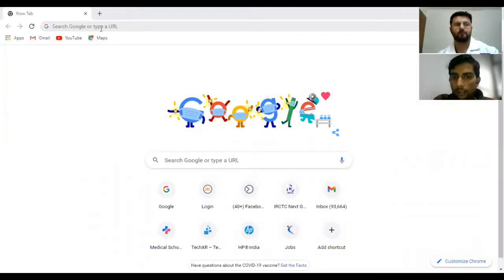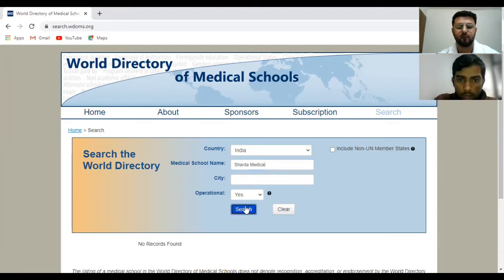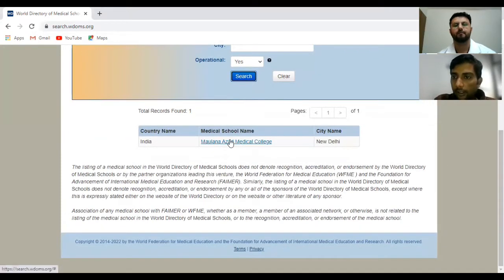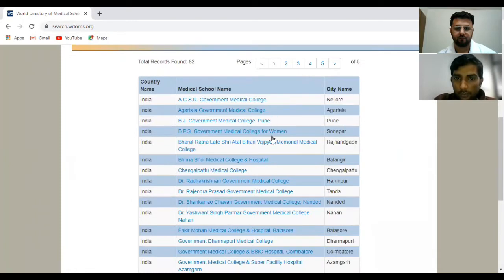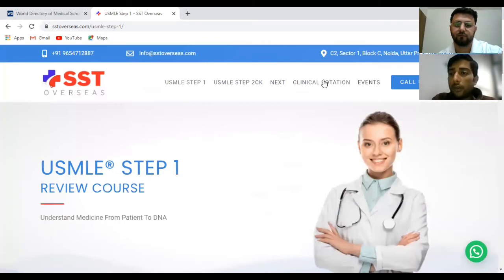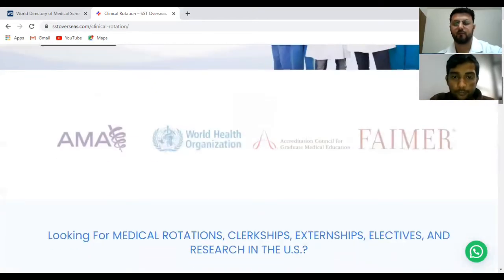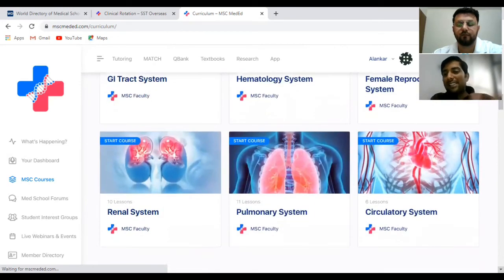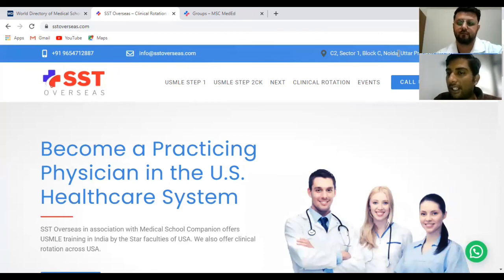امتحان USMLE یا امتحان جواز طبی ایالات متحده امریکا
در این ویدیو کوشش زیاد صورت گرفته است تا در مورد امتحان جواز طبی ایالات متحده امریکا بحث صورت بگیرد و جوانب مختلف این امتحان را به بحث گرفته ایم .